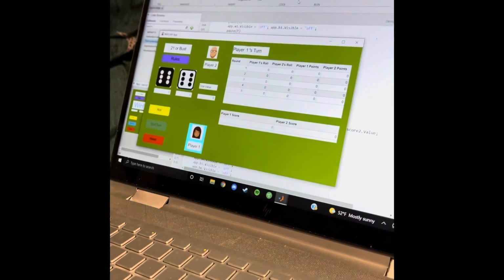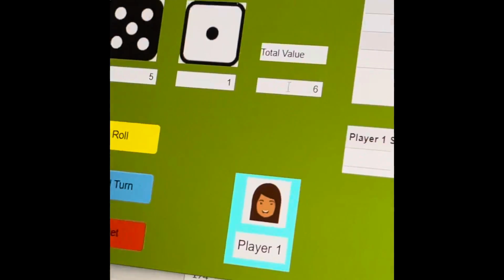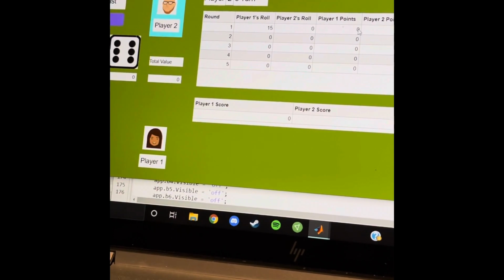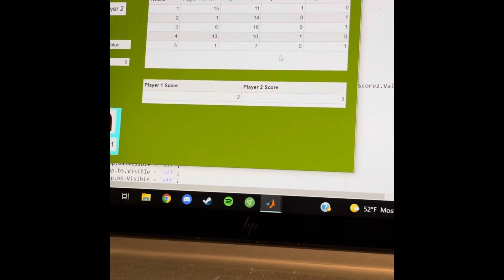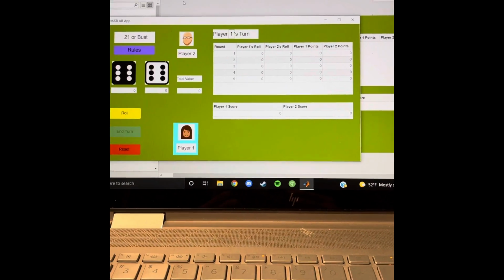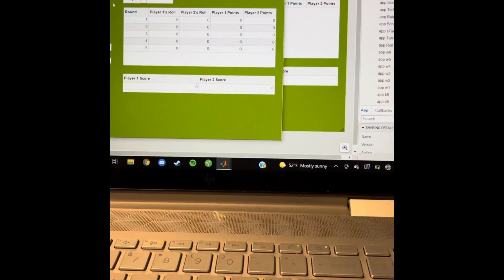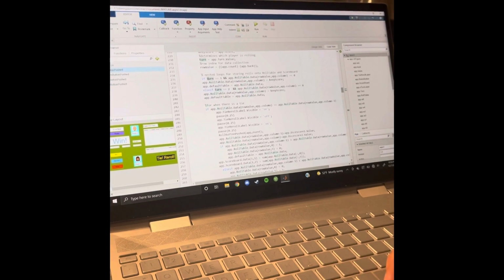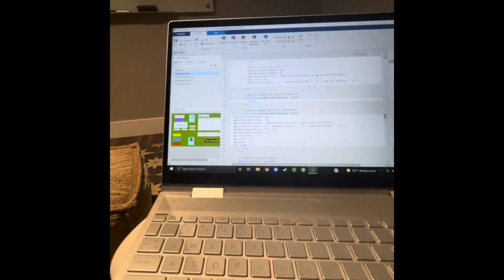Turing ENG 6 Dice game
This game is better than battlefield 2042.